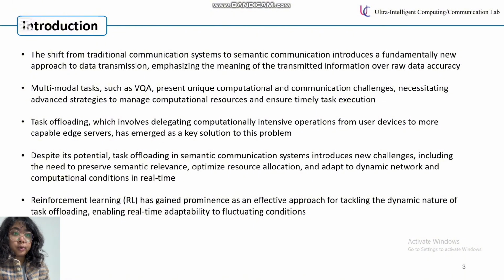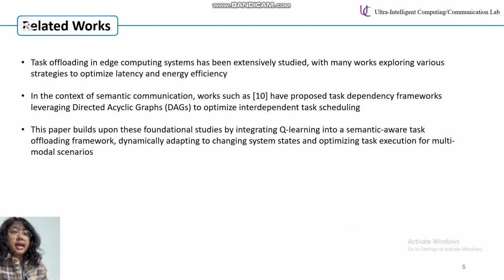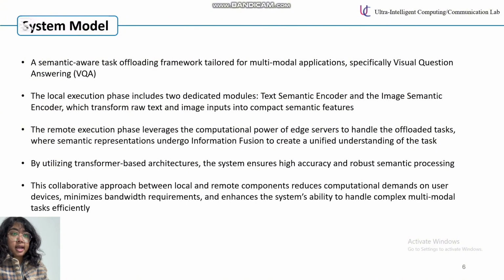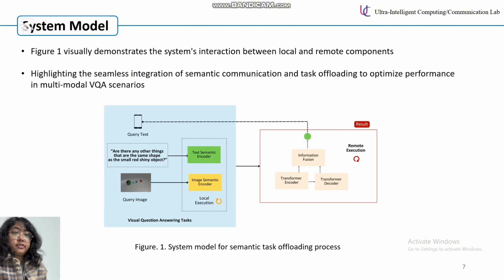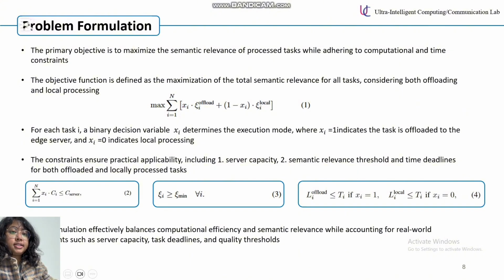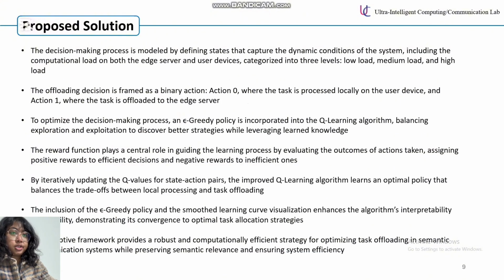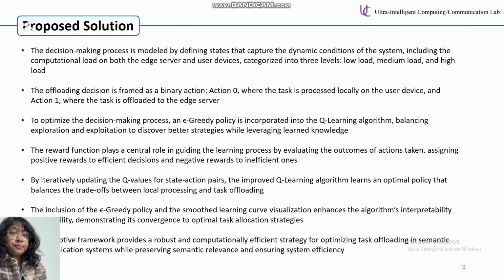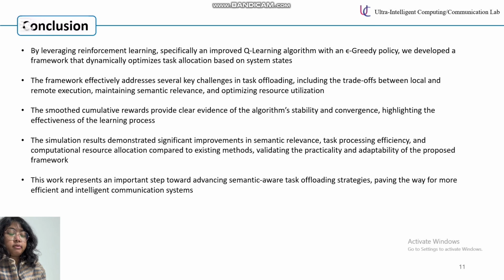Advanced AI project paper presentation